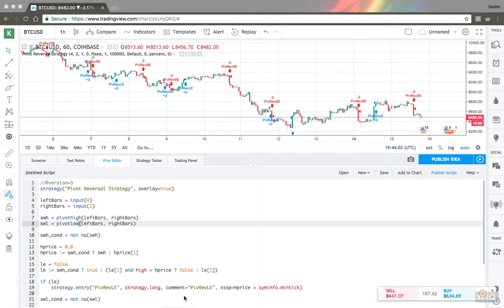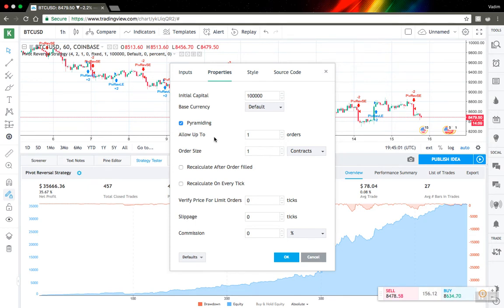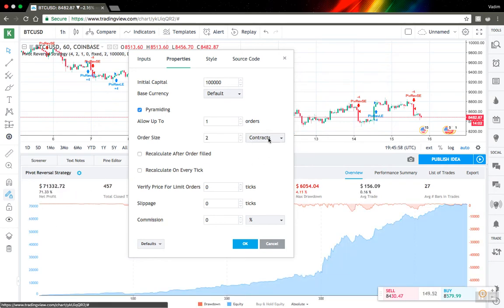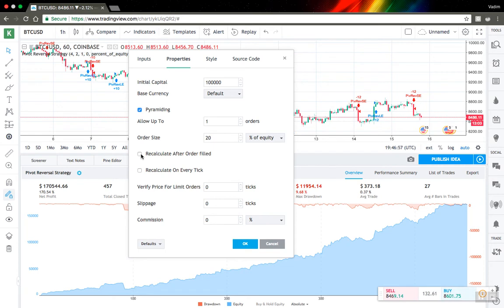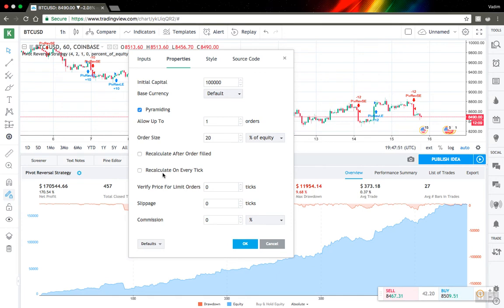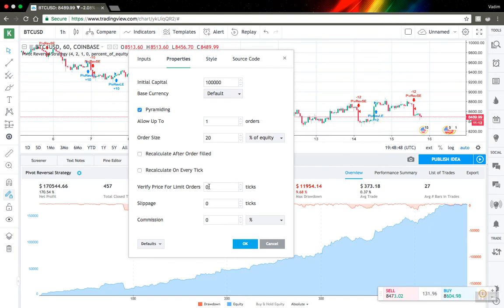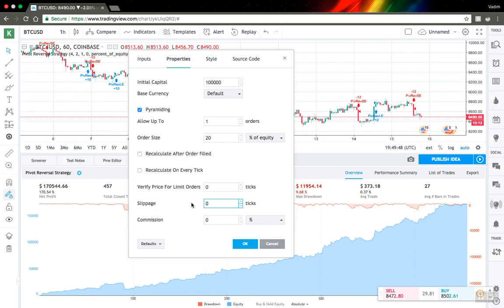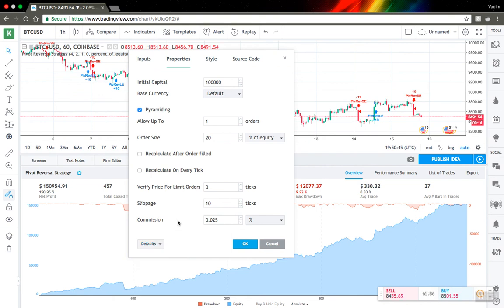TradingView Strategy Backtesting Parameters Explained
In this video, I go through all TradingView Backtesting Parameters and explain them.